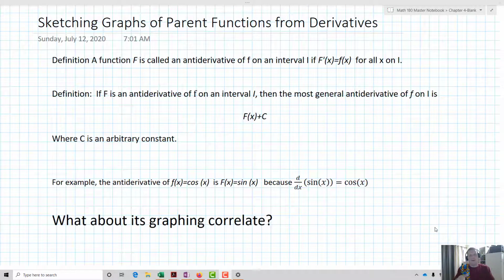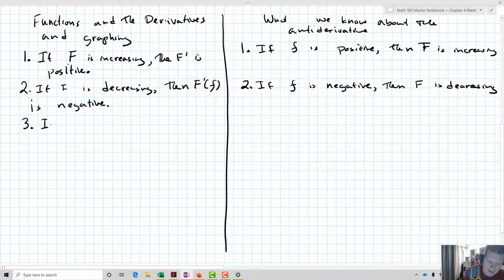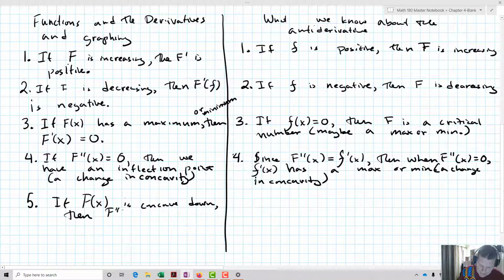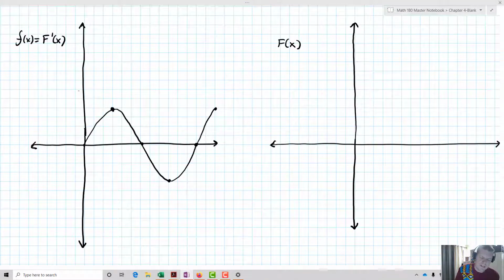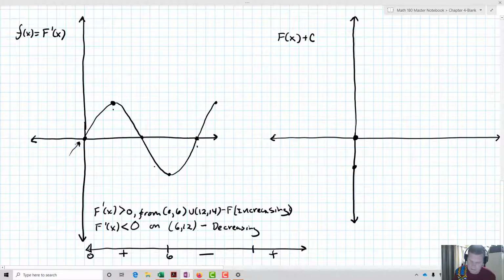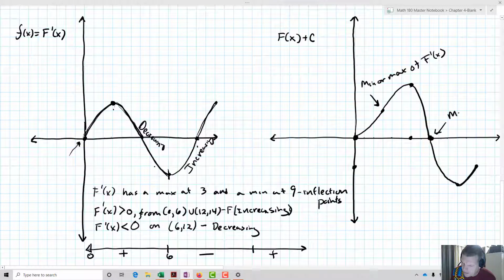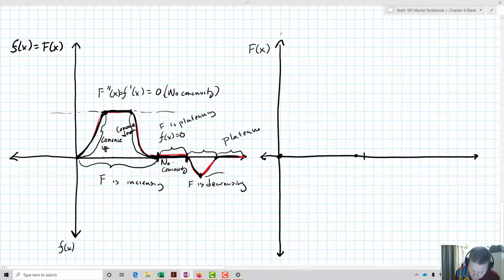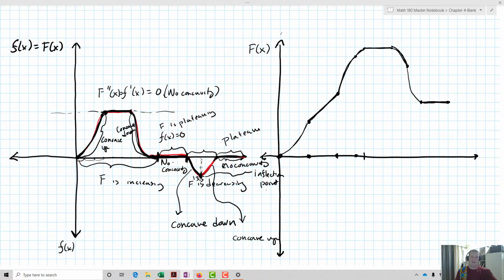Graphing Antiderivatives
In this video I discuss how we can use a graph of the derivative to graph the antiderivative.